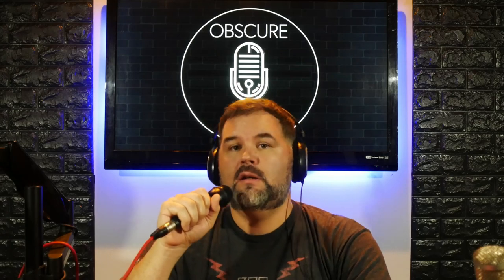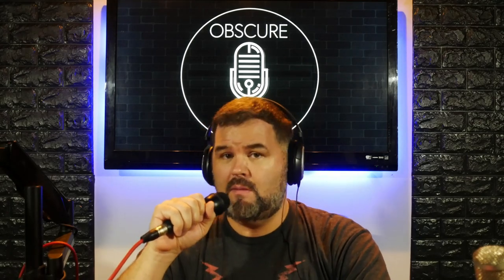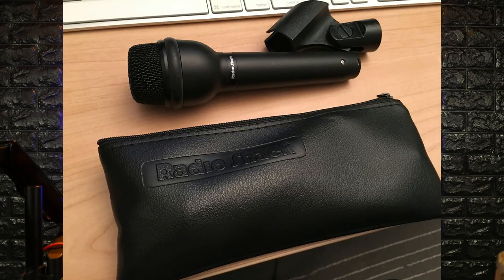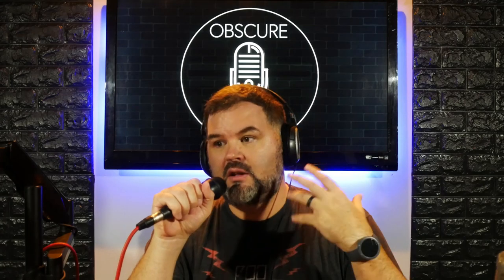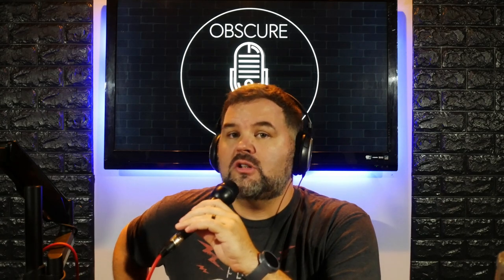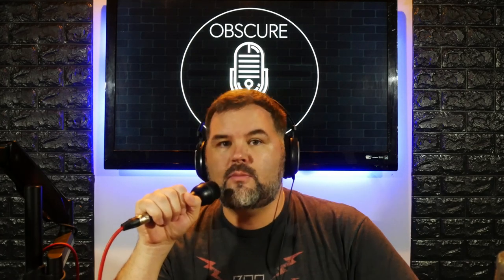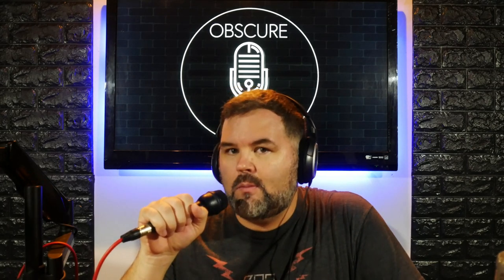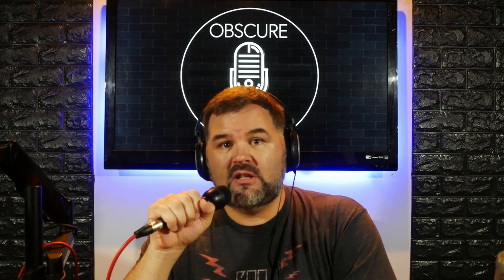Radioshack 33-1070C - Super Omni Dynamic Microphone - Test / Review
SUPPORT OBSCURE MICS - by joining the members only on YT, or donating below!